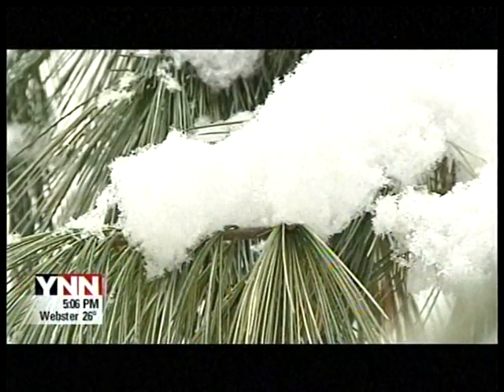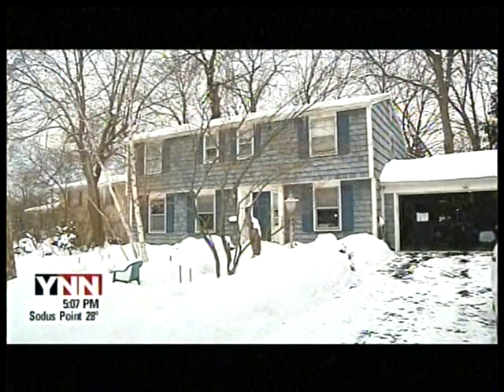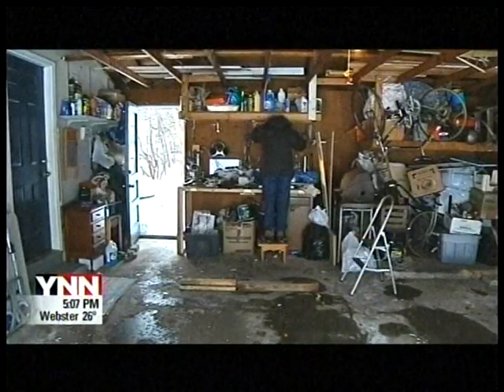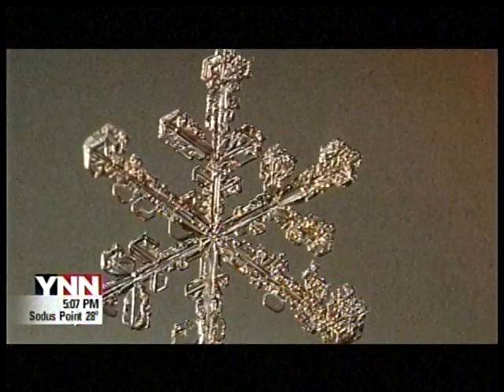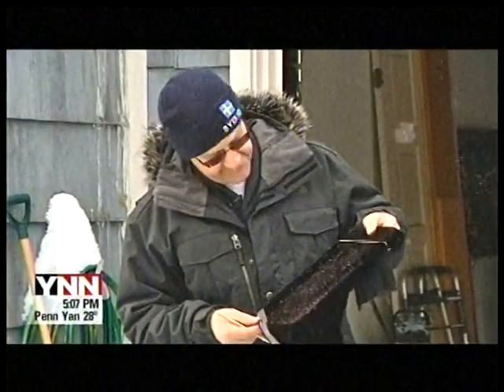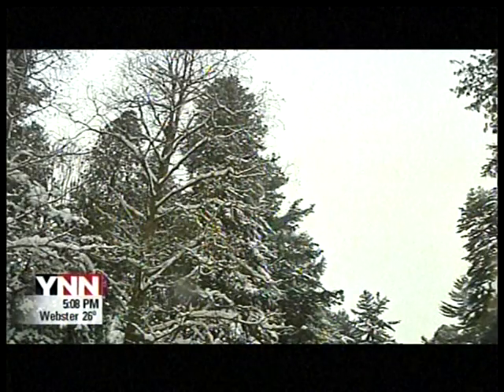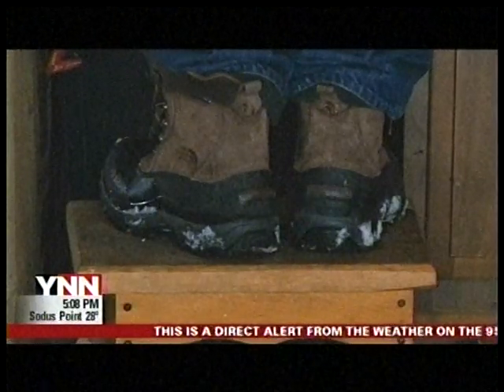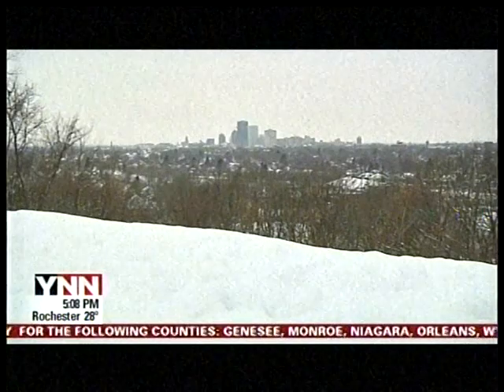RIT on TV: Photographing Snowflakes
YNN (channel 9) reports on the beauty of snowflakes captured by RIT photography professor Michael Peres under the microscope.